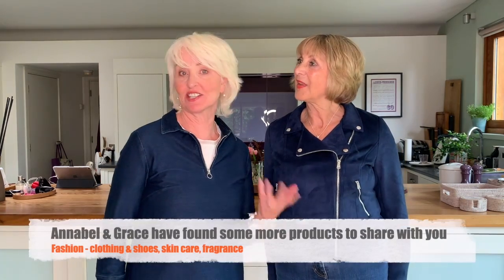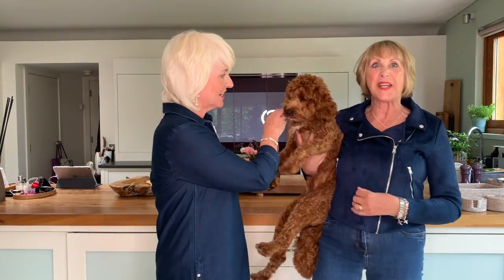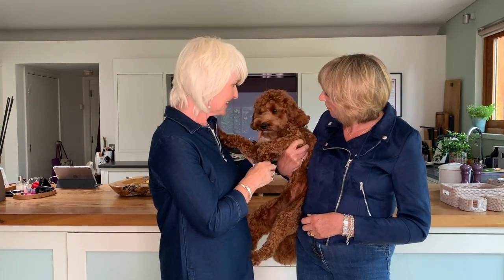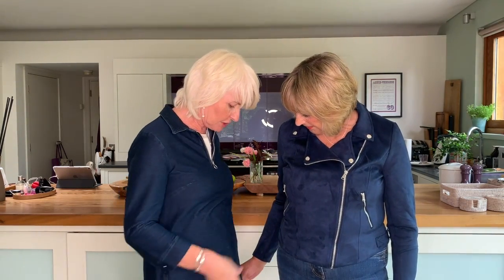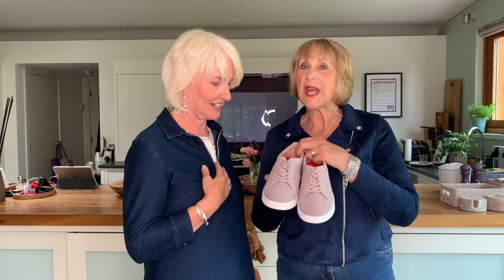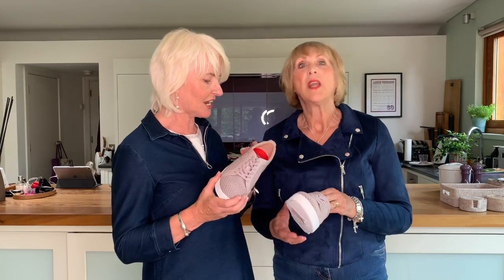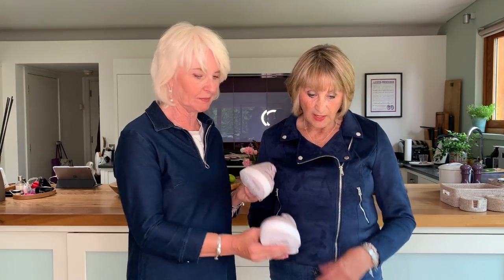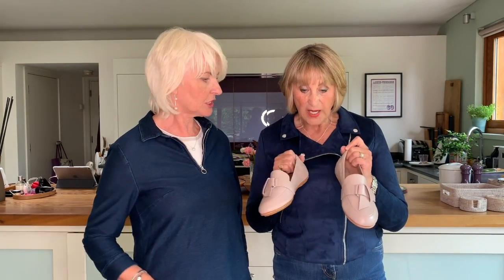6 MORE new products for September 2019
Grace shows Annabel some products that she has found to help older women.
skincare, wellbeing, ergonomic stylish footwear, affordable clothing. Join us as we chat about some of these items and tell you why we like them.
DETAILS OF ITEMS MENTIONED IN VLOG WITH LINKS TO RELEVANT WEBSITES:
GRACE is wearing JDWilliams NAVY SUEDETTE BIKER JACKET £50
ANNABEL is wearing JDWilliams PREMIUM SUPERSOFT DENIM TUNIC £11.40